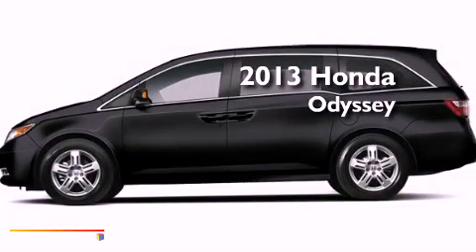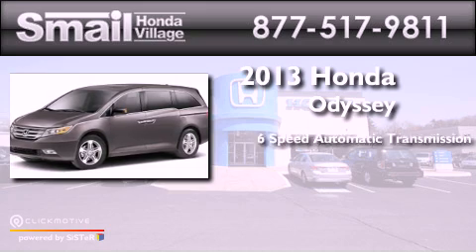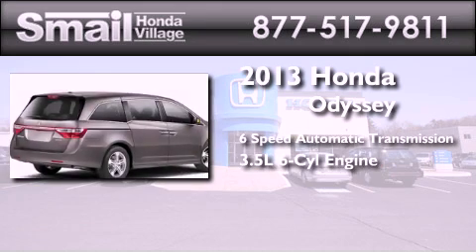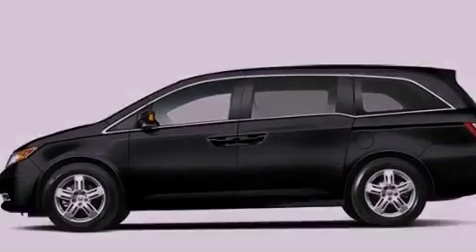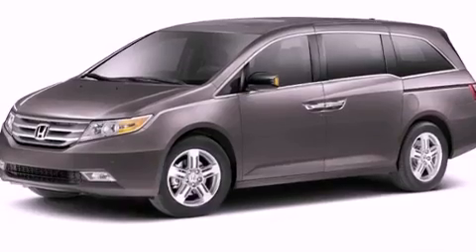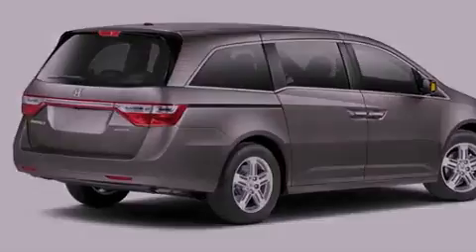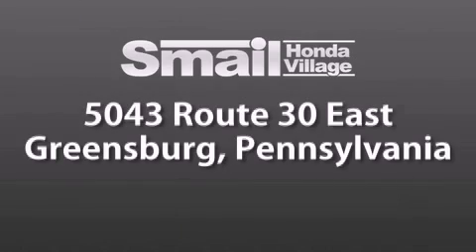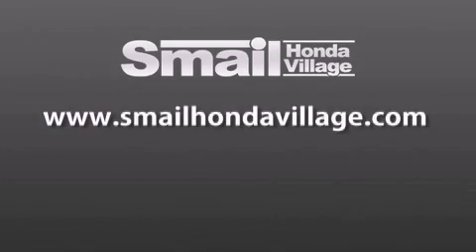2013 Honda Odyssey Greensburg PA 15601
Year : 2013
 Make : Honda
 Model : Odyssey
 Engine : Gas V6 3.5L/212
 Trans . : Automatic
 Exterior : Crystal Black Pearl
 Miles : 12
 Interior : Truffle
 Stock : 94755